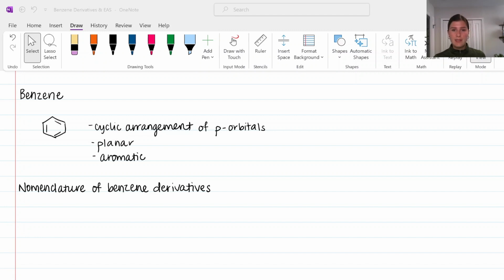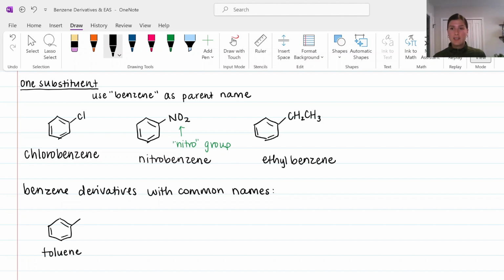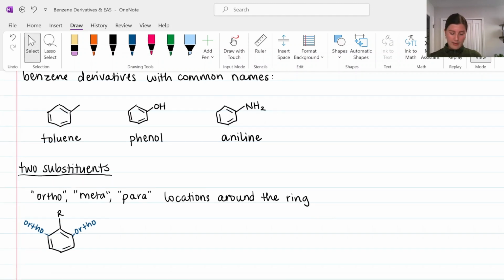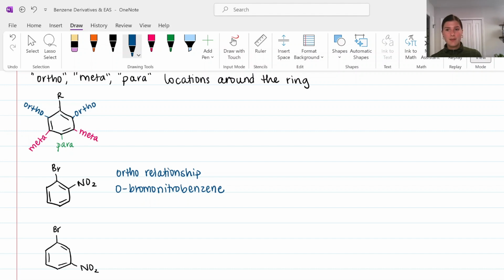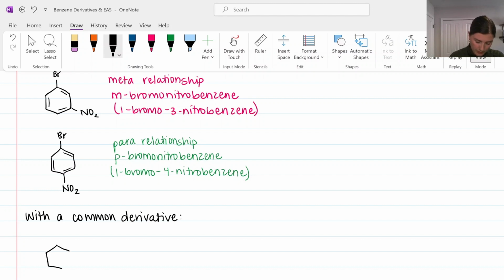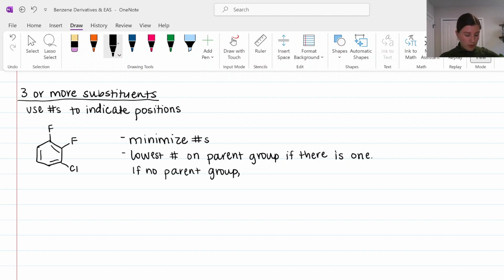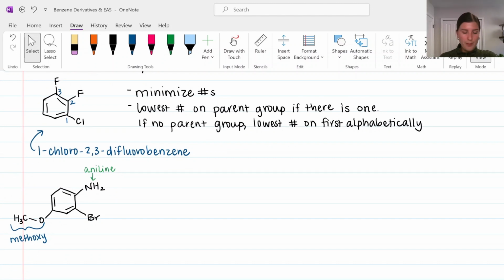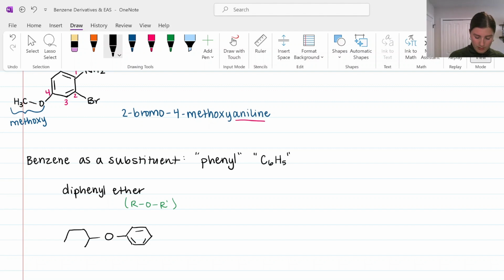Benzene Derivatives 1